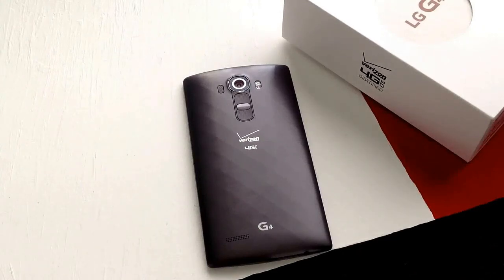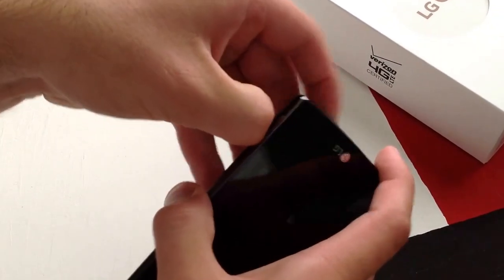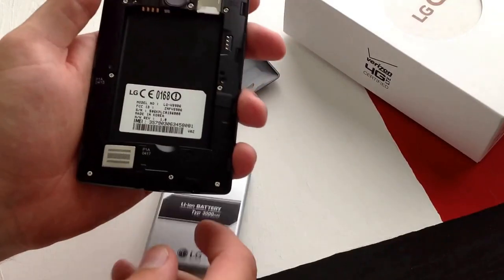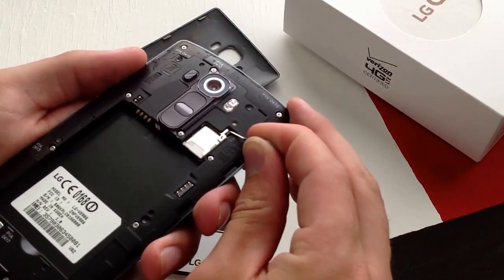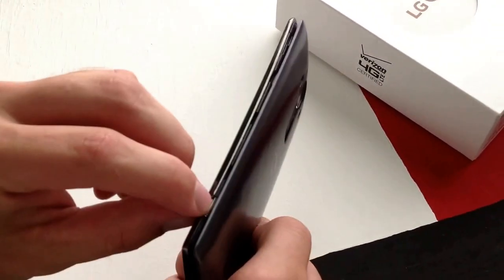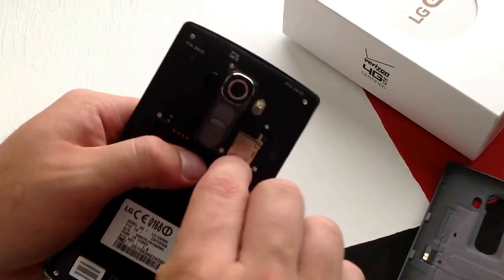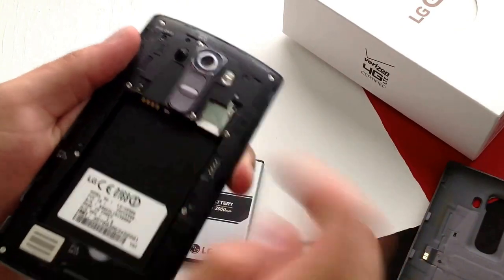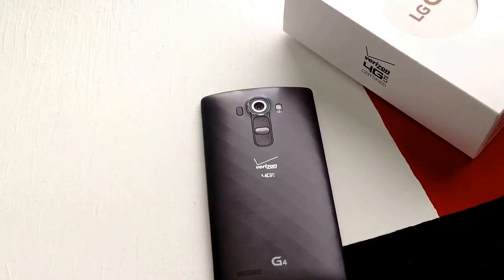LG G4 - How to insert / eject SIM card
How to insert and eject a sim card on a LG G4.